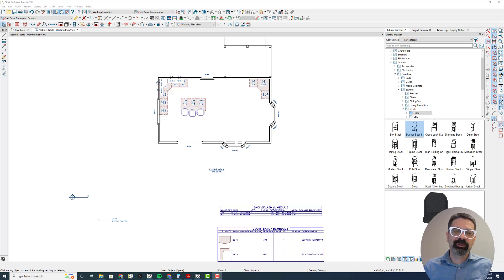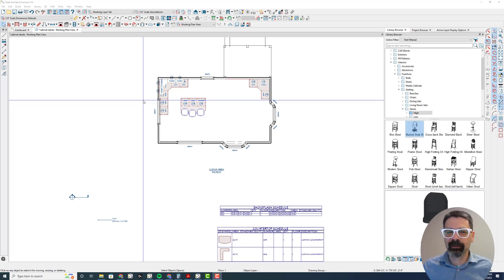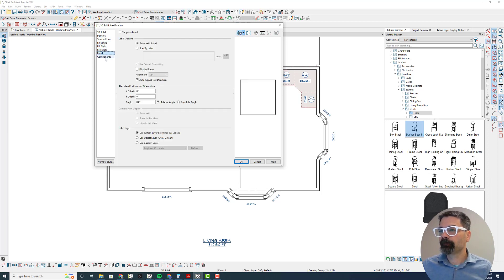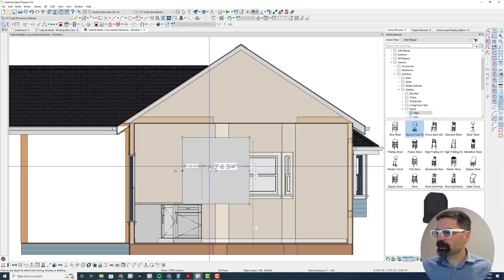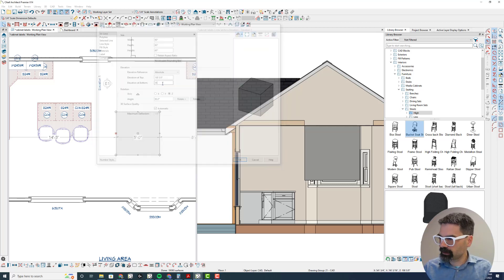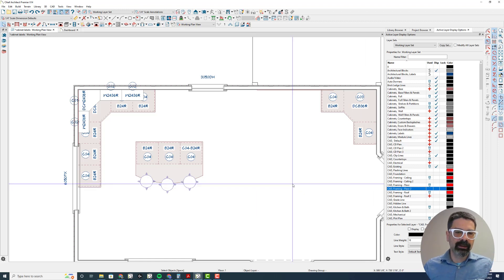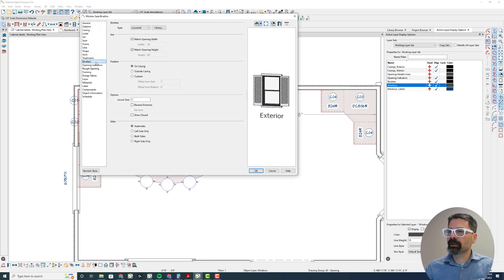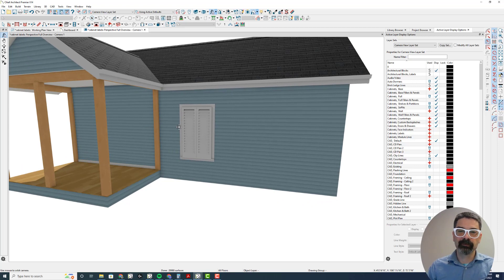X14 top 10 Features Part 1 | Chief Architect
I've been playing with X14 for a few weeks now and I've compiled some of my favorite new and upgraded tools in this version. Here's part 1 for my top 10 list (numbers 1-5)

Chapters:
0:00 Intro
0:52 1) 3D Solids
4:29 2) Library Painter Scoping
5:55 3) Cabinet Hardware
11:32 4) Merge Layers
12:52 5) Window Shutters

Top 10 features part 2 X14 top 10 Features Part 2 | Chief Architect